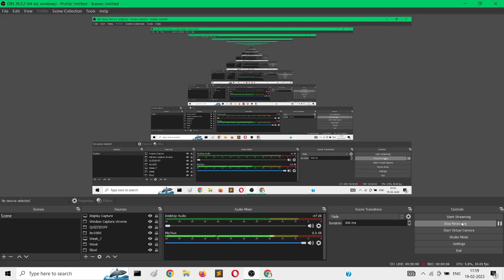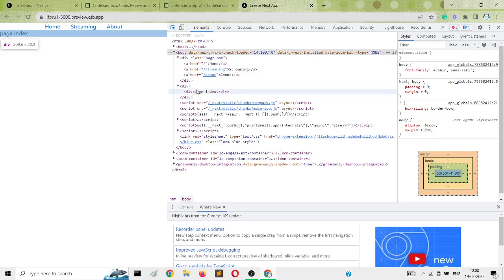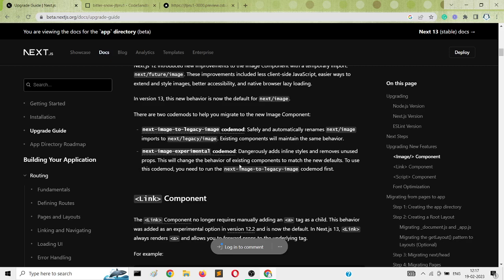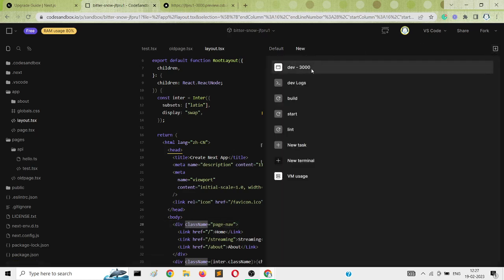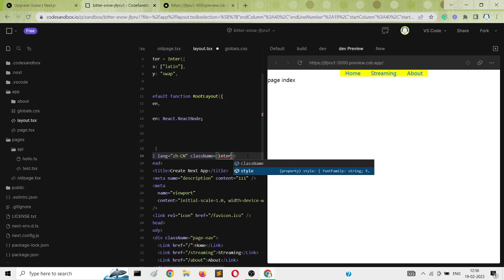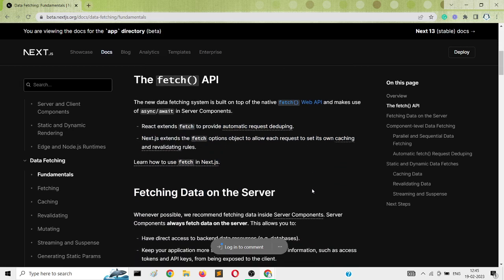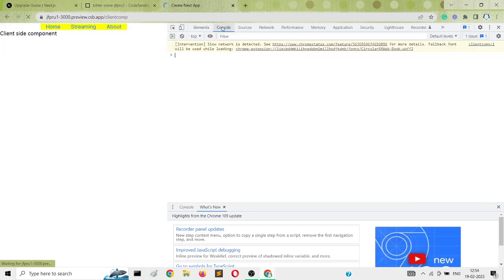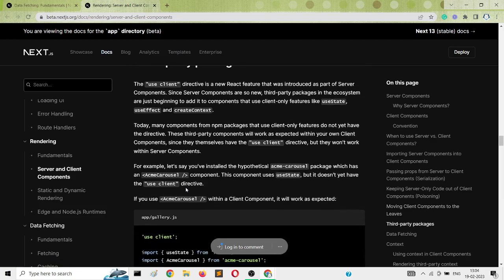Learning Next 13 -Getting started